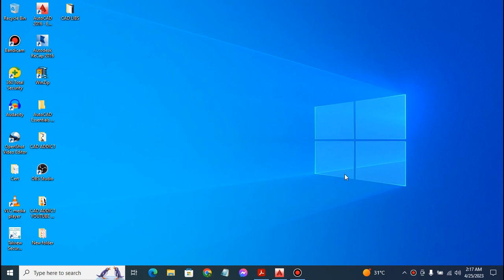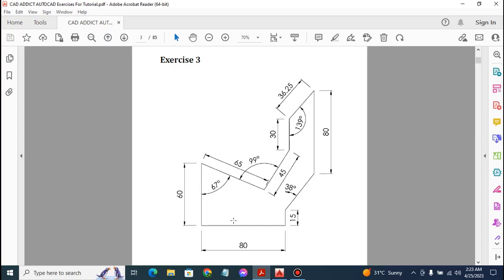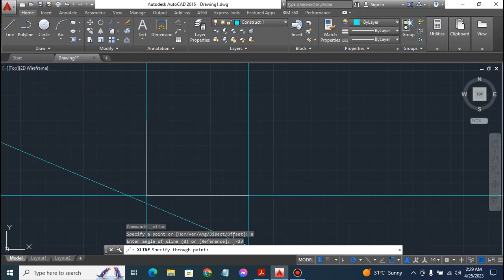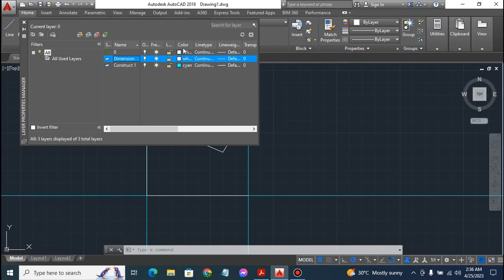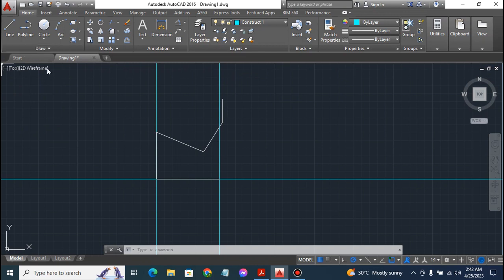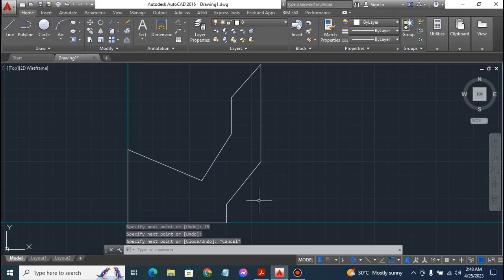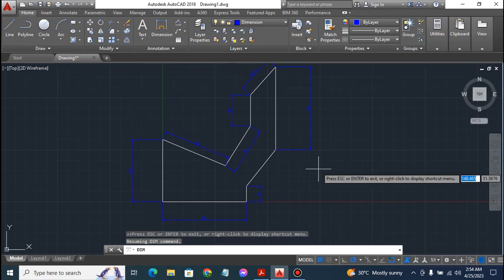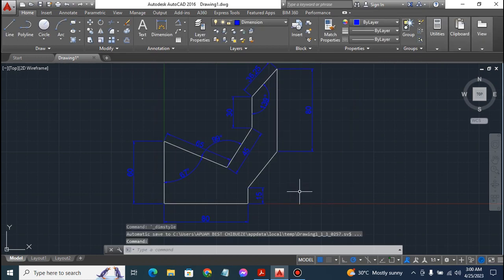AutoCAD Tutorial 3: CAD DESIGN/CAD Drawing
Autodesk AutoCAD

This is the third video in a series of videos I will be creating on Autodesk AutoCAD Tutorial.
In this video, I answered the questions below;
1. How to create a layer?
2. How to change layer color?
3. How to use the offset command?
4. How to dimension a drawing?
5. Dimensioning
6. How to modify dimensions using dimension style?

P.S.: I always reply.